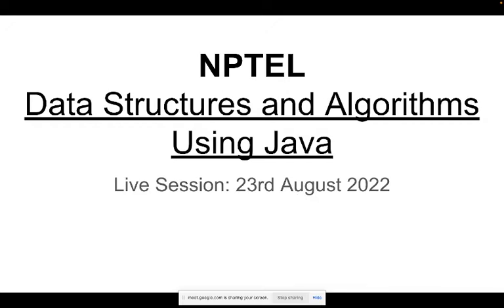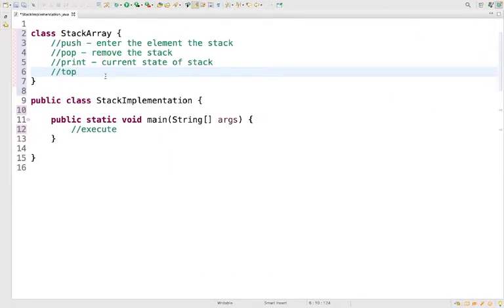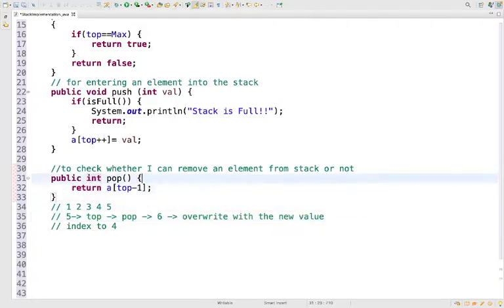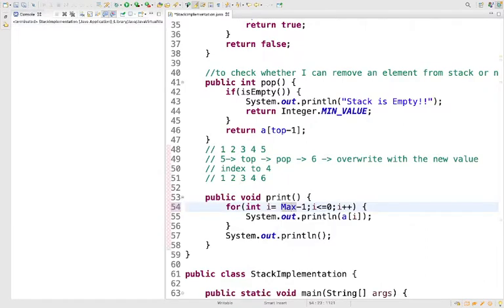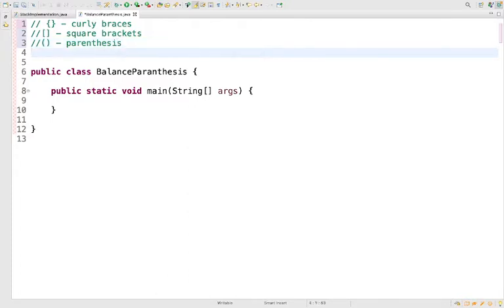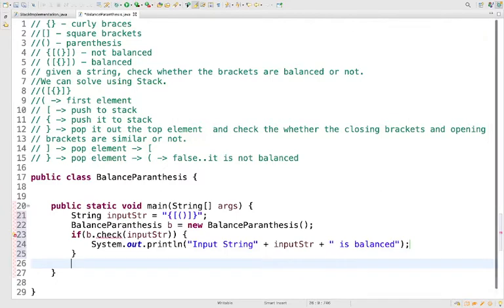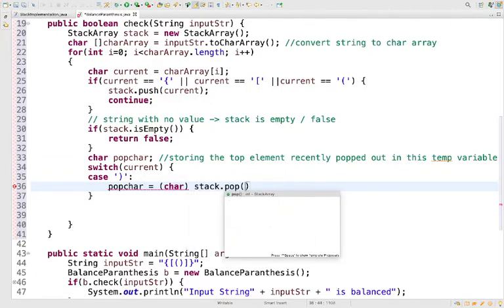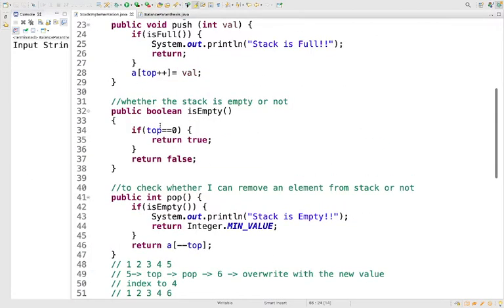Live Programming Session 3: Stacks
In this session, we opened our discussion with stack and its basic operations. We implemented stack using Java and use this implementation to solve a problem which involves stack.